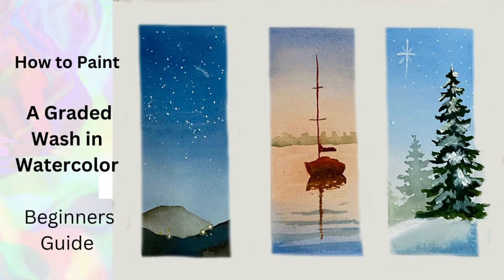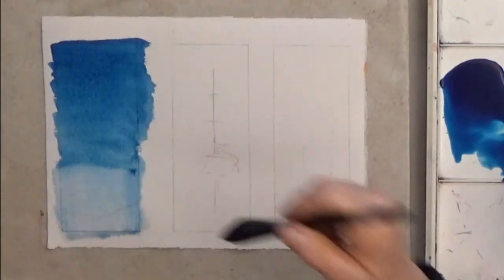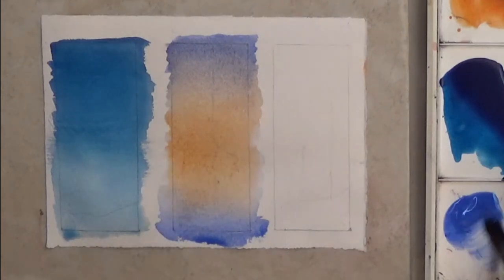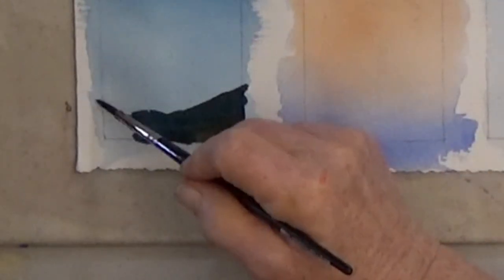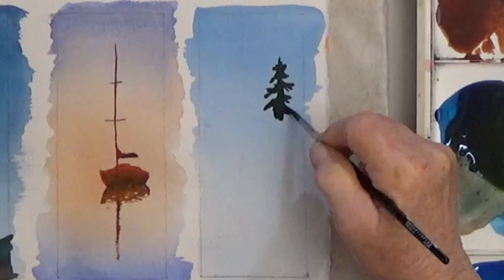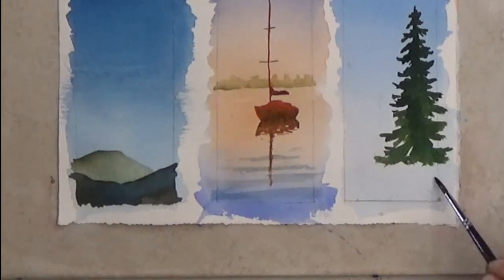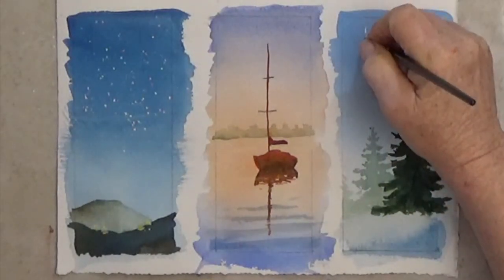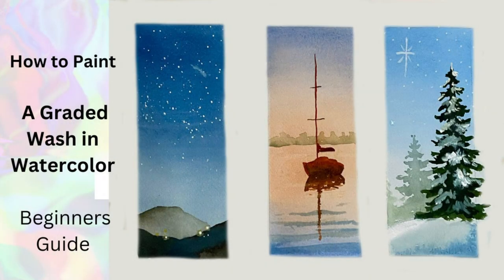Learn How to Paint a Graded Wash in Watercolor With Three Quick Easy Bookmarks - for Beginners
Beginners can learn how to paint a graded wash in watercolor with practice and these three easy bookmarks are great practice! Any paints will do for these quick and easy scenes.

Colors Used:

Indanthrone Blue (Daniel Smith brand) - very dark transparent blue that doesn't granulate, mixes well.
Cobalt Blue - medium value blue, granulates, makes nice grays
Phthalo Blue - sold under many different names (Winsor Blue, Cobalt Blue Hue, etc.), dark, intense blue that usually leans to green
Transparent Pyrrole Orange - mixes well for browns and darks because it's very transparent.
Green Gold (Qor brand) - looks green on your palette but is yellow/green when used for painting, mixes well because it's very transparent

Deb Watson is a self-taught watercolor artist who is passionate about teaching. She maintains a free online watercolor school, youtube channel and facebook page.
Her realistic works have won hundreds of awards at juried exhibitions across the U.S. and are included in several how to paint books.
Deb is a retired nurse.

LGT5OIK7GRRP1KQP
OIGCI3XFC1TQQCT8
7IJU8RWJX7LJHBY8
FNDOTVJXS8XKOLU8
DVRWA4NPAZEZUPUX